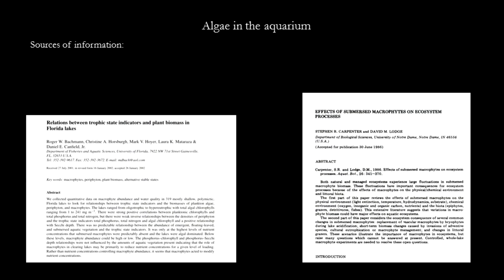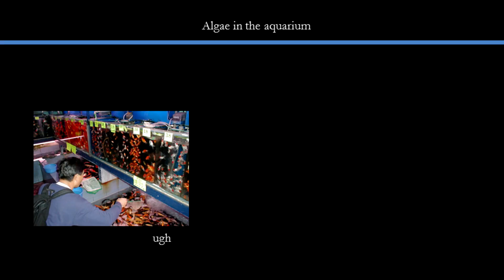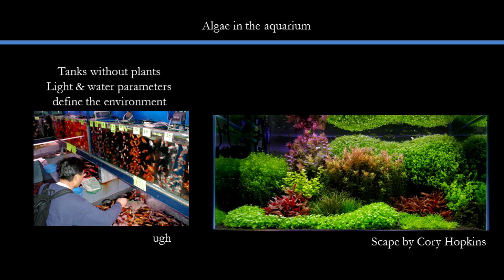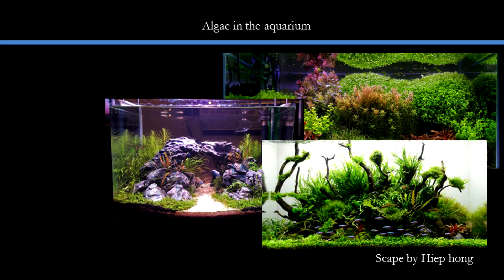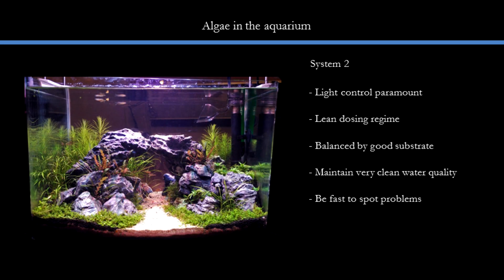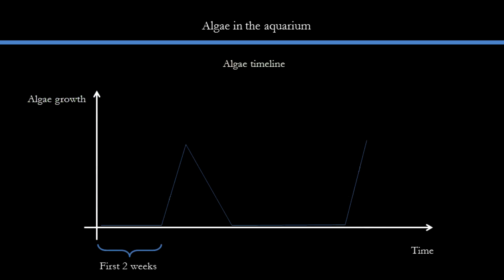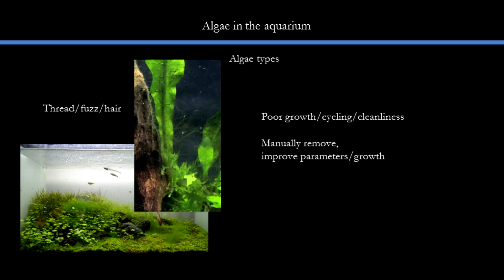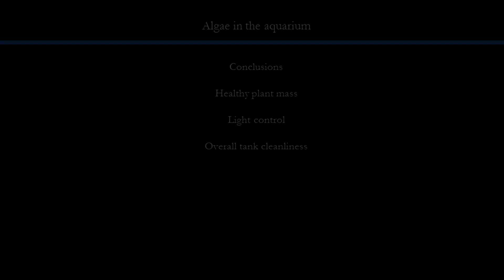Algae in the planted aquarium - Systems design and control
How to handle algae issues in a planted aquarium

0:09
Relations between trophic state indicators and plant biomass in Florida lakes by Roger W. Bachmann, Christine A. Horsburgh, Mark Hoyer, Laura K. Mataraza, Daniel E. Canfield.

Effects of submersed Macrophytes on Ecosystem processes: Stephen R. Carpenter, David M. Lodge